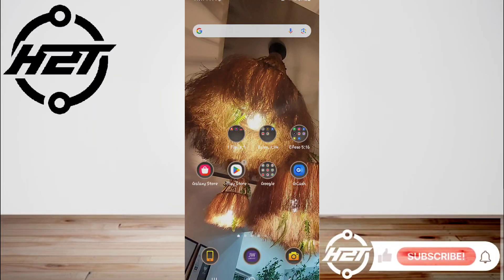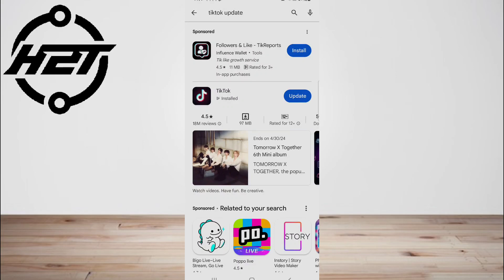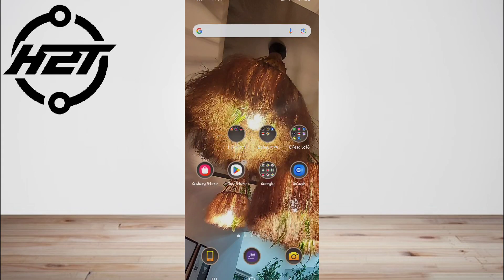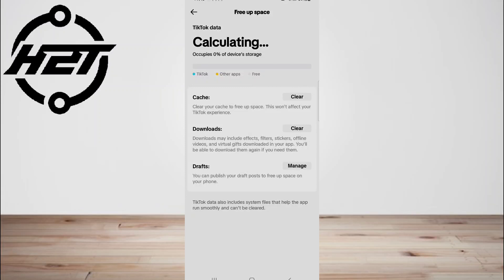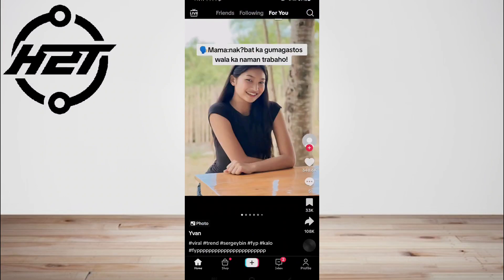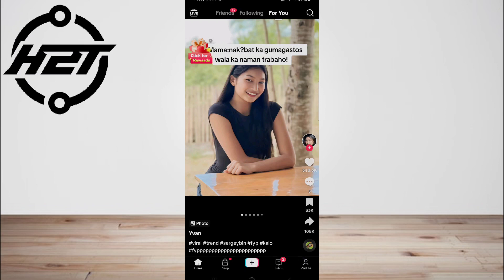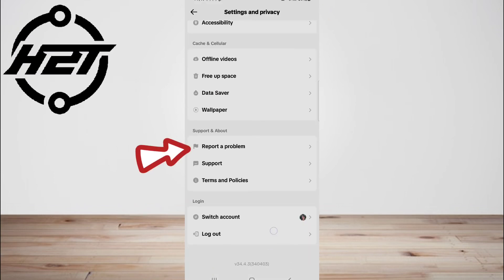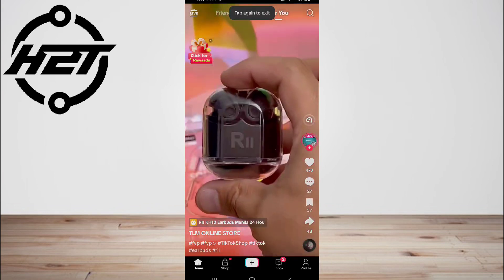How To Get Repost Button on TikTok Android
In This Tutorial, "How To Get Repost Button on TikTok Android".  We will show you how to get the repost button on TikTok for Android!. We’ll guide you through the steps to enable the repost feature and explain how to use it effectively. After watching this  "How To Get Repost Button on TikTok Android" tutorial, you’ll be able to seamlessly repost TikToks on your Android device and engage more with the content you love.